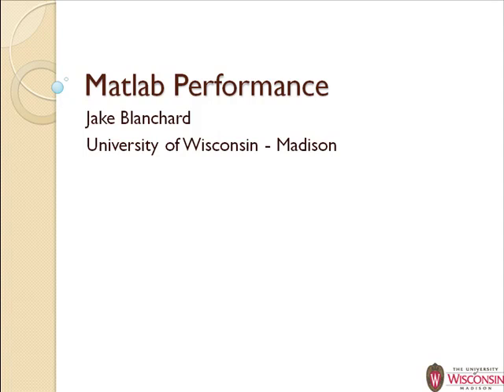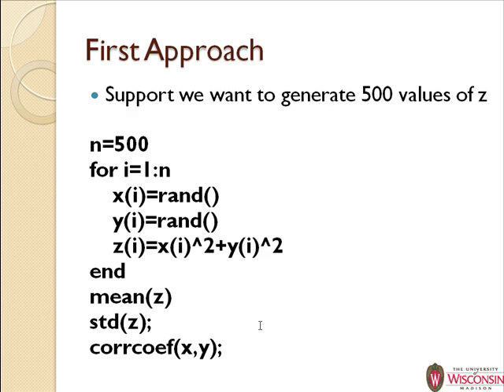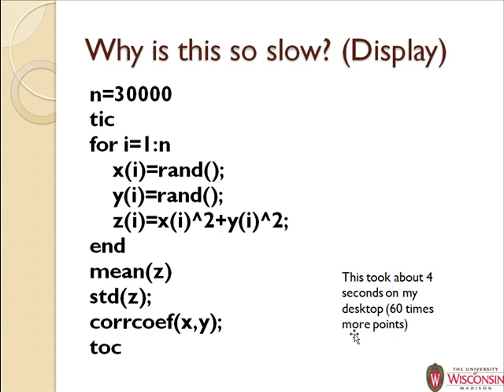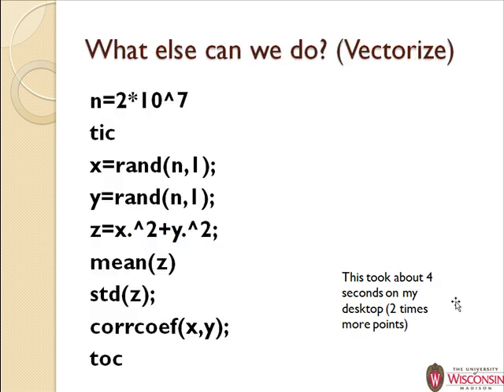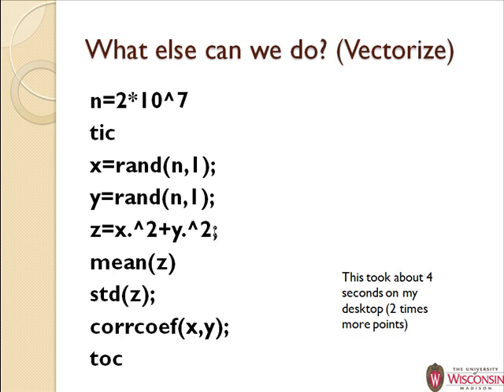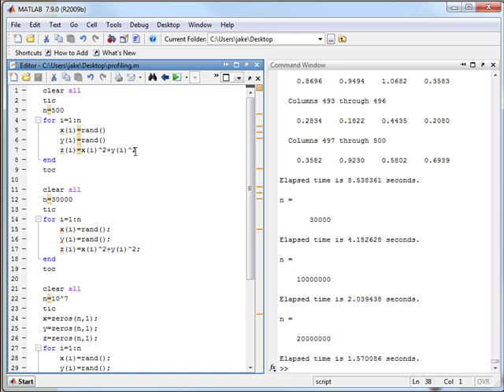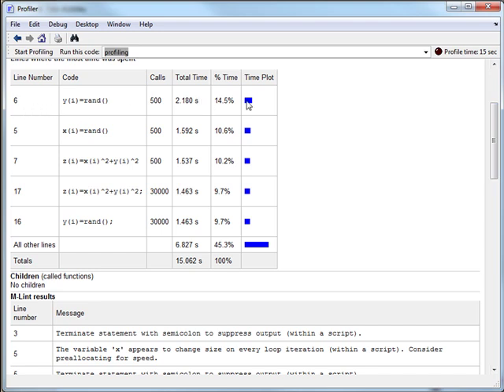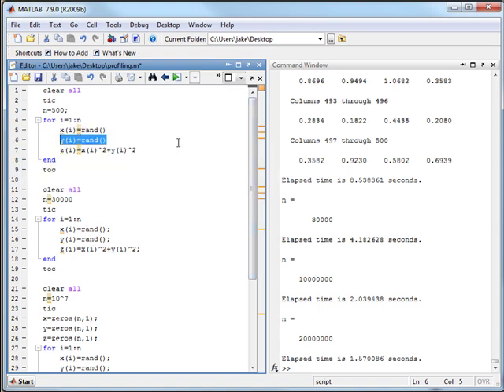Speeding Up Your Matlab Scripts (Performance Improvement)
This video describes some simple approaches for speeding up your Matlab scripts. More videos can be found on YouTube These videos are used in a course I teach as part of a distance Masters program for engineers.